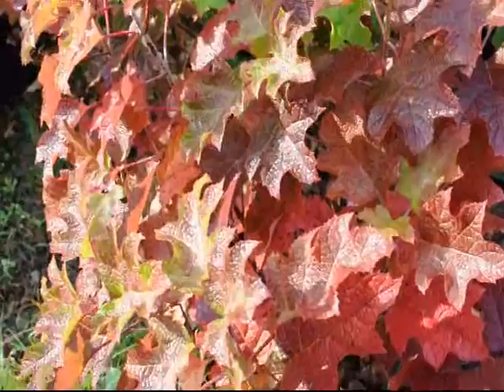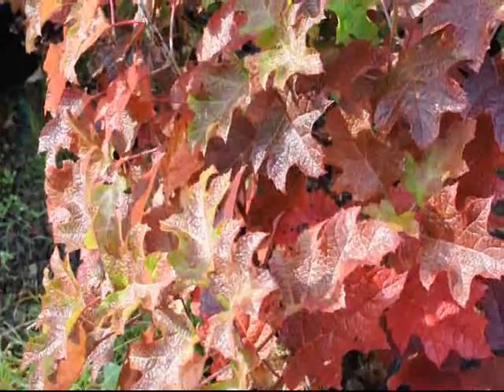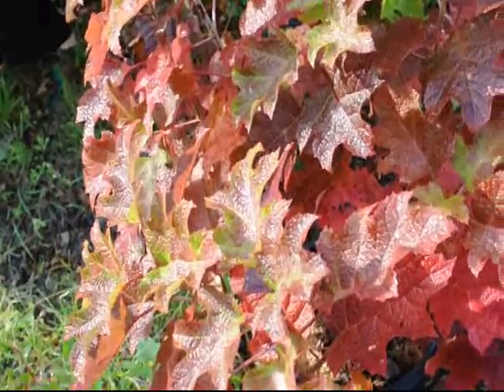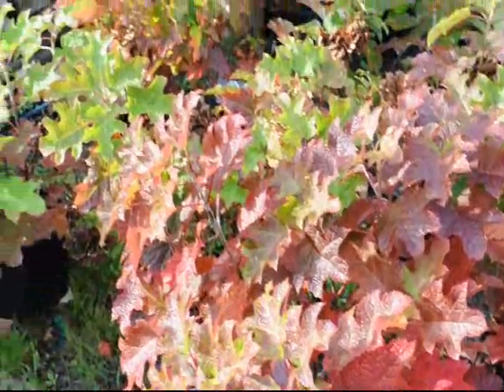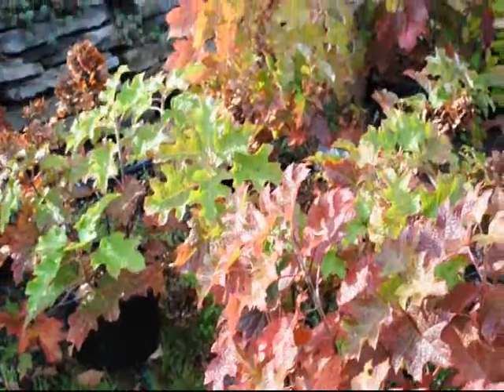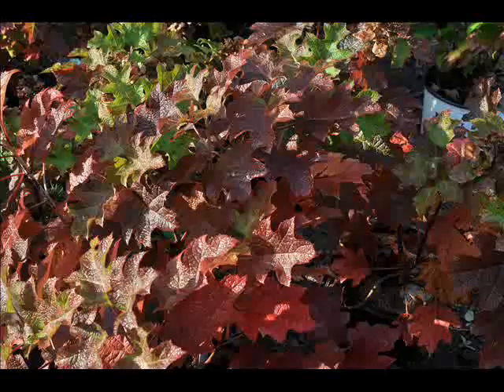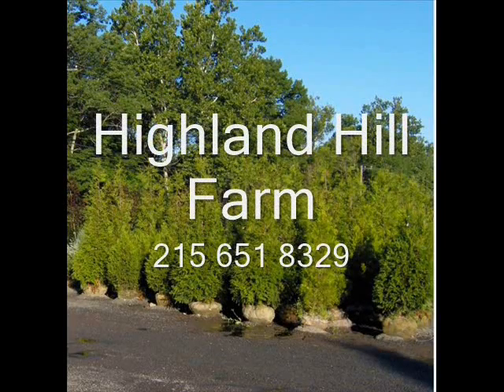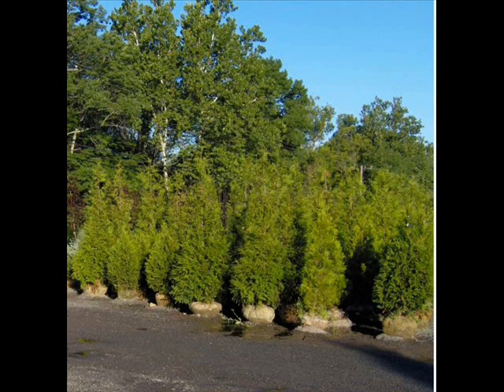Pee Wee Oak Leaf Hydrangea in October